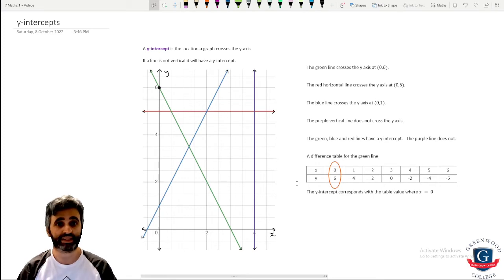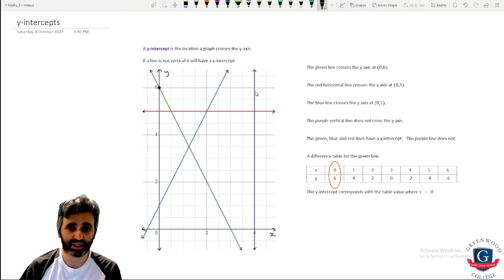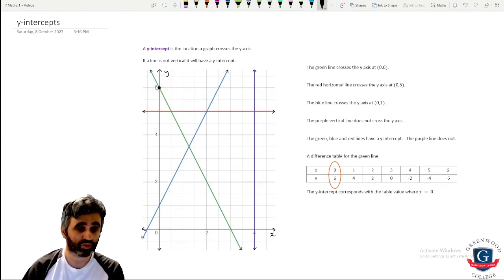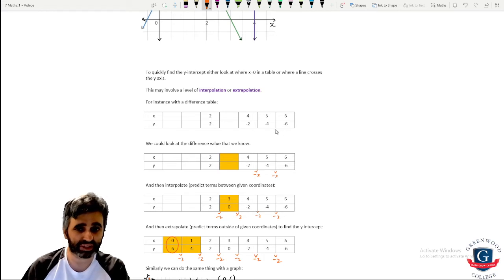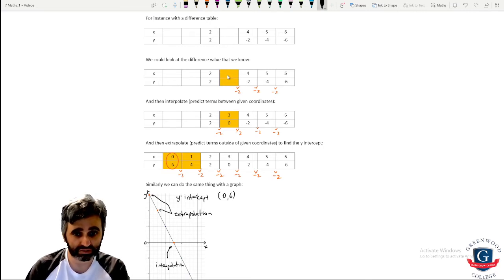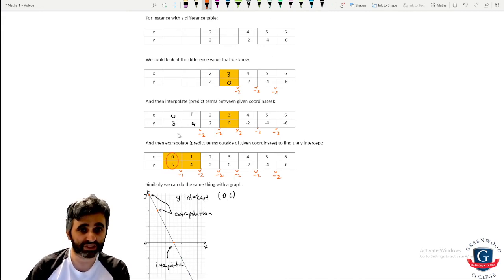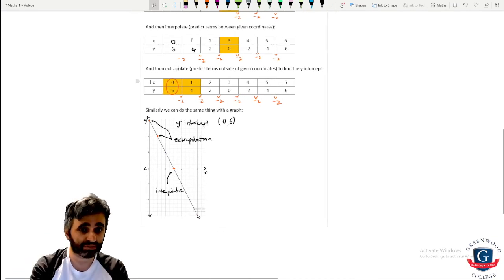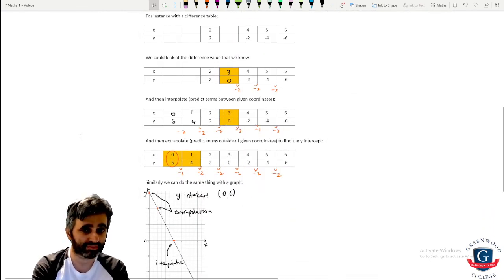32 1 y intercepts